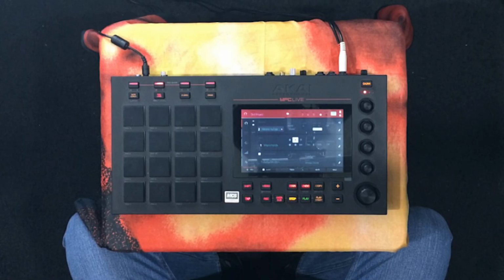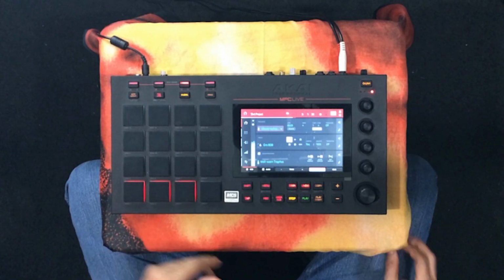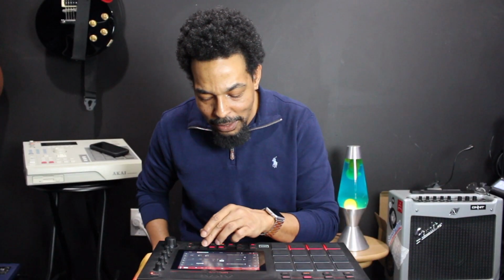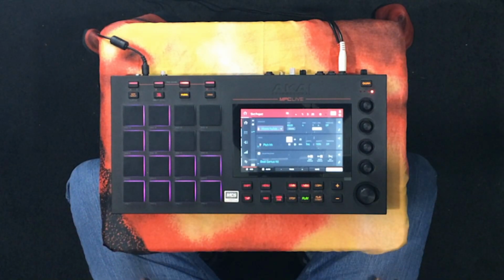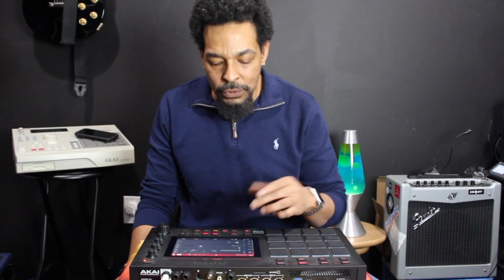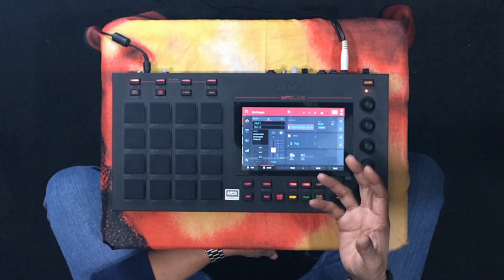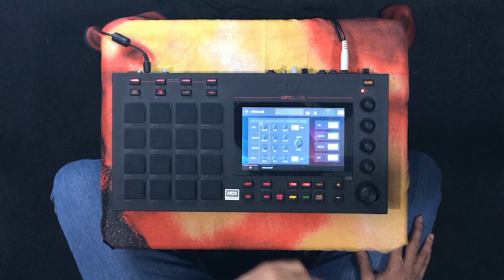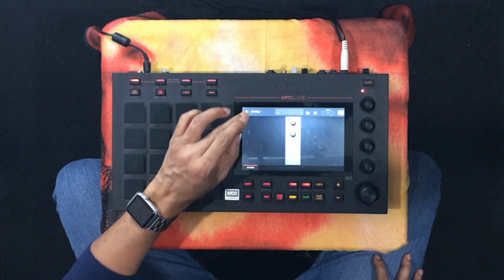Making a WHOLE SONG from SCRATCH on the MPC LIVE - From Concept to Release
🎥 Can the MPC Live handle making a whole record from scratch? Can it do it in standalone mode? 🎥

Watch as I take you through the full process from idea to distribution, using the latest 2.4 update packed with the newest AIR plug-ins. Dive into the creative journey and see the full song come to life starting at 5:40.

🎶 Unlock the Secrets of 90s Hip-Hop Production! 🎶

Dive into the world of music production with our new book "The Hip Hop Producers Guide Book: Secrets to Sonic Success and a Profitable Music Career" by Dragonfly Bry from Mikromix Studio. Explore the history and evolution of 90s hip-hop while mastering essential techniques like sampling, sequencing, and synthesizer use.

This comprehensive guide includes a free soundpack and over 4 hours of exclusive video content to enhance your learning experience. Whether you're a beginner or looking to refine your skills, this book provides the technical know-how and creative inspiration to elevate your music.

Available now on our website and at most digital bookstores.

📚 Get ready to create, innovate, and dominate the beat-making scene! 📚